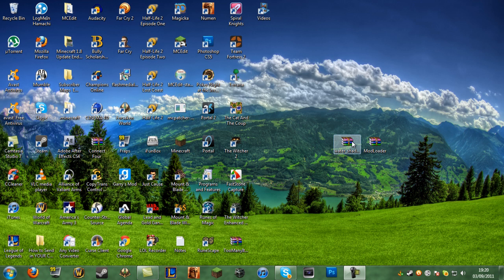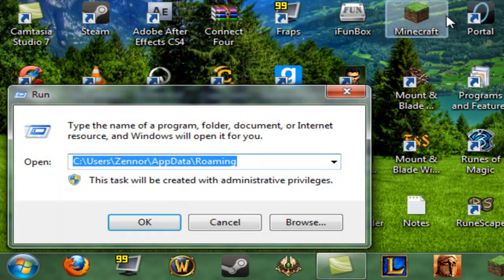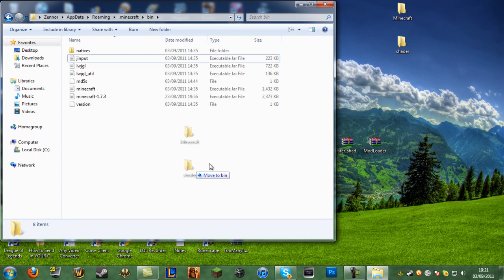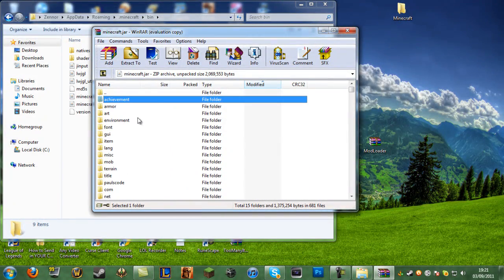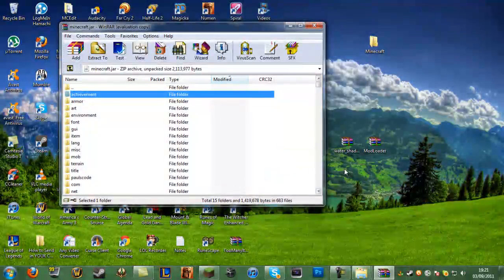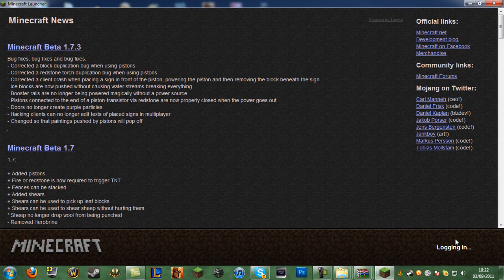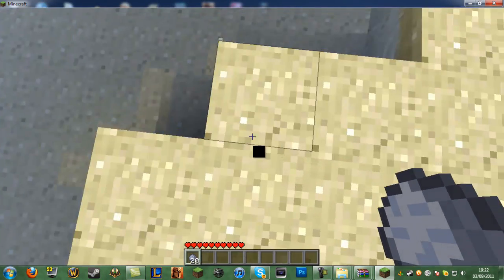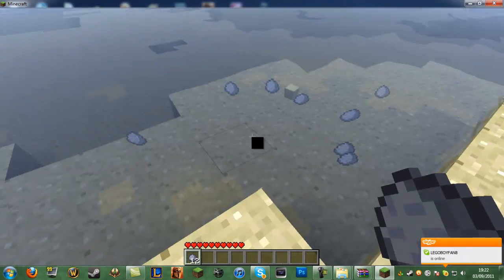(1.7.3) How to Install HD Water Shader Mod to Minecraft Beta 1.7.3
Hope you liked this and I hope it worked if it did leave a rating down below :D
Please help me get this video to 30 like that would be awesome XD

Add Me On Skype: zennorlocke

Add Me On Xbox: TOASTY x KiiNG

Add Me On Steam: Badmonkeystudios

Minecraft Server: 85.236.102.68:25965 (IT IS WHITE-LISTED)